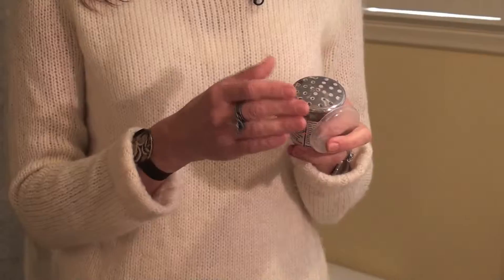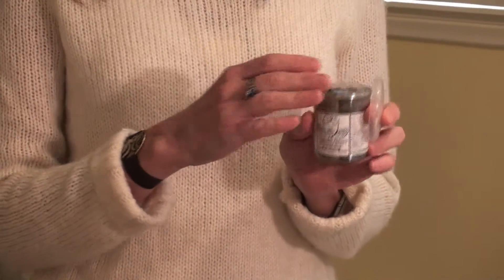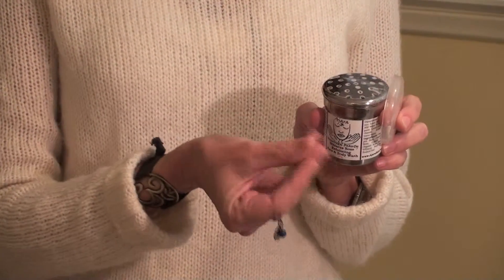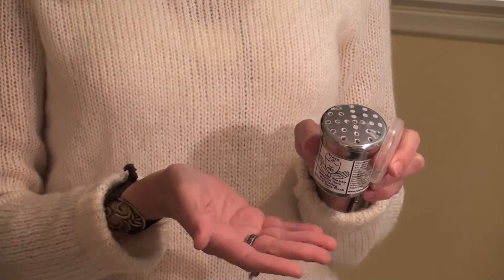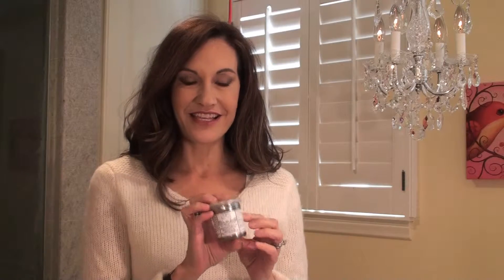Hibiscus Rose Tridoshic Ayurvedic Face and Body Wash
Lifestyle and Wellness Expert Lissa Coffey explains how Ajara's Hibiscus Rose Face and Body Wash works.  This product is vegan and gluten free!  Gently exfoliates while cleansing the skin, leaving it soft and fresh - not stripped and dry. Use it on face and body for a simple, natural, and effective addition to your daily routine.

This cleanser is great for any skin type and can be used in place of any harsh or unnatural soaps or cleansers that you may be currently using. Our super convenient shaker container (with lid) adds ease of use, making this your everyday, go to cleanser... not just an occasional luxury. Treat yourself today!

Directions: Shake cleanser onto palm to wash the face, or over your entire body in your daily bath or shower. Apply to moist skin (adding more water if necessary) and scrub in circular motions to gently cleanse and exfoliate. Rinse well.

Ingredients: Organic Chickpea Flour, Organic Rice Flour, Organic Coconut Four, Organic Hibiscus, Organic Rose, Organic Brahmi.